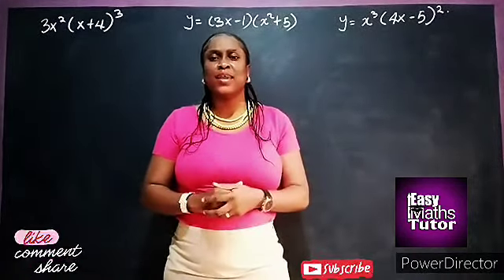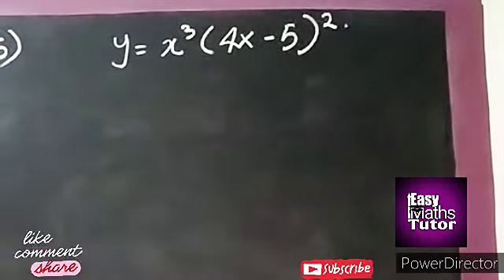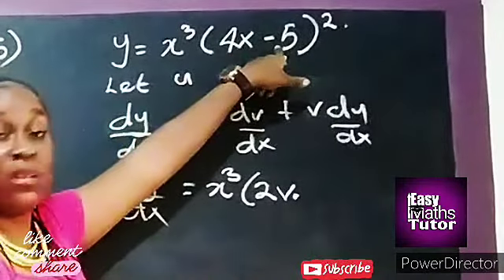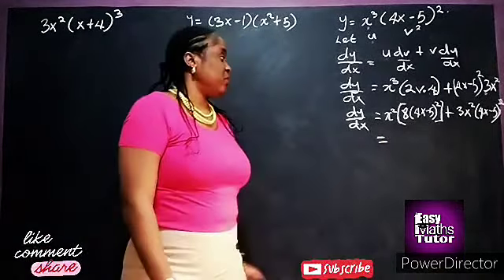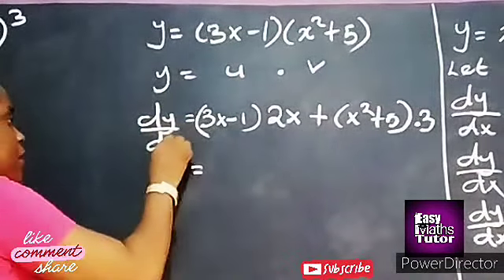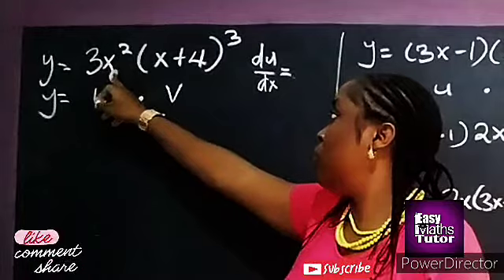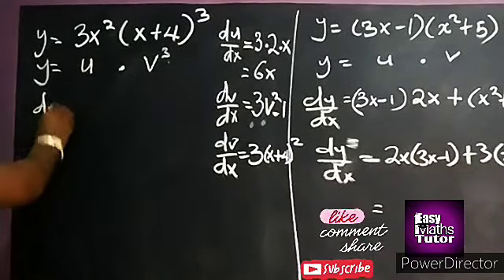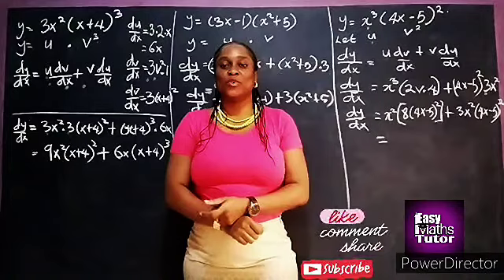Product Rule of Differntiation| Easy Way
In this video I showed us how to differentiate some functions using product rule. Let's see if you can try them out.

Timestamps
0:00 Intro; Solving 3 Examples Using Product Rule of Differntiation

Video Title:
Solving 3 Examples Using Product Rule of Differntiation

About EasyMathsTutor